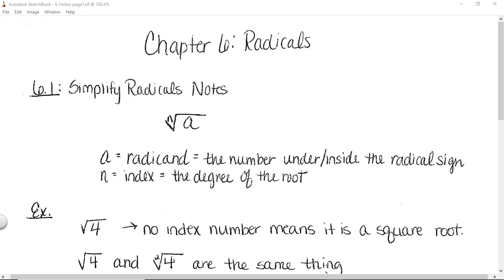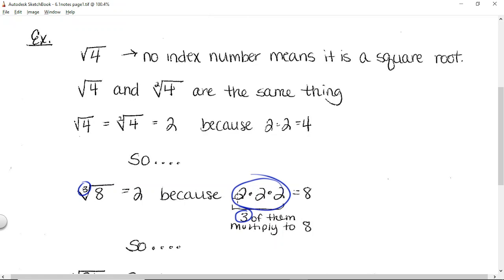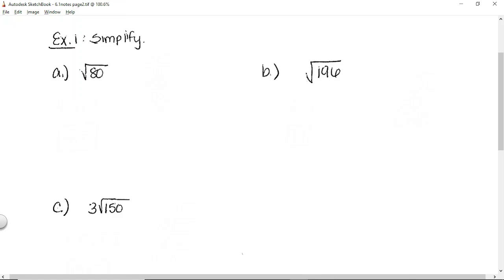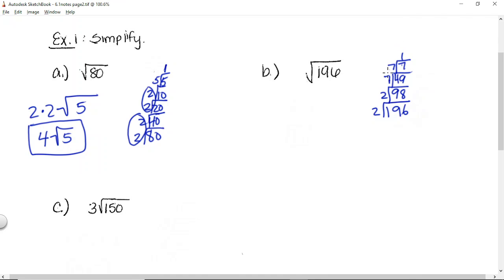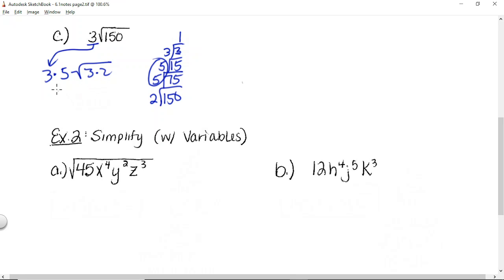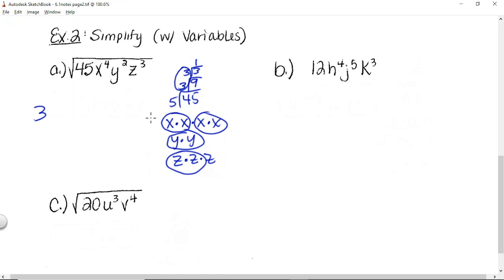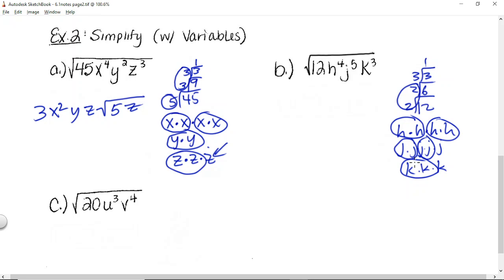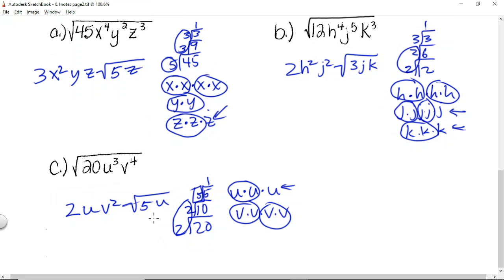6 1 video